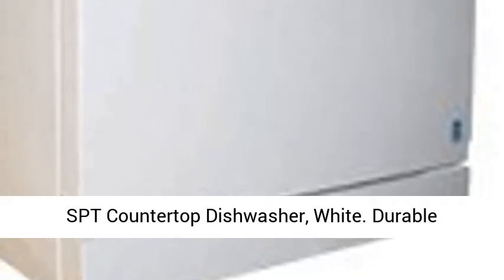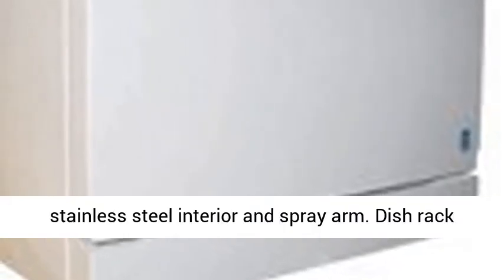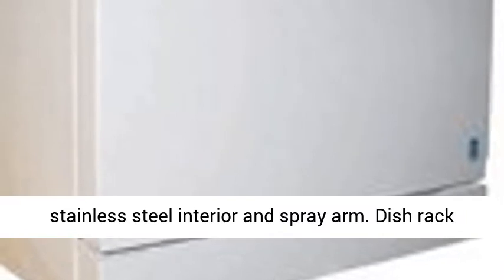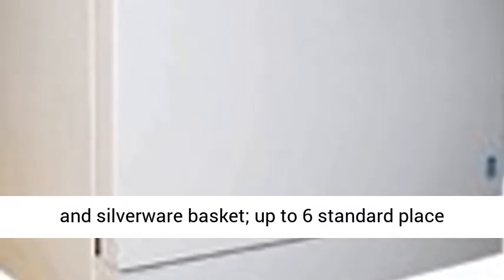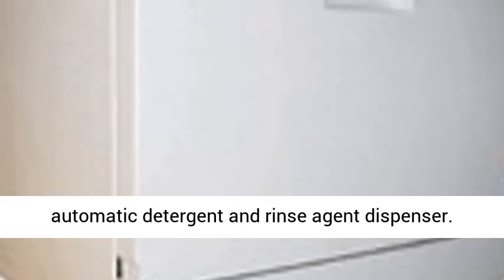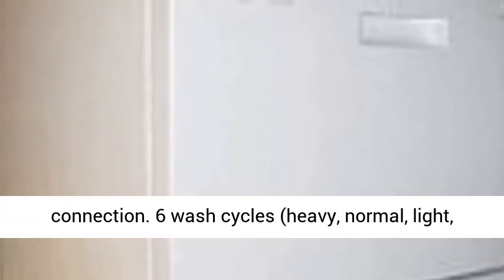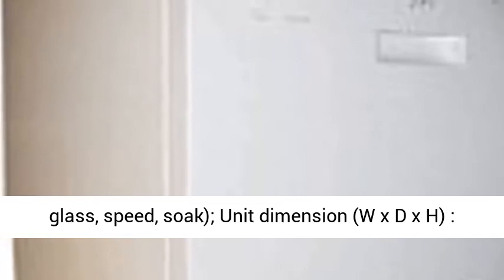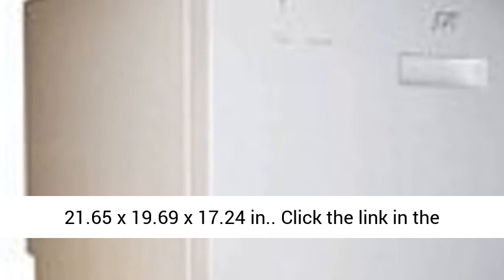Portable Mini USB Dishwashers High Pressure Waves Vortex For Wash Dish and Vegetables and Fruits Sma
► Get the best price on Dishwasher this Affiliate link:" Portable Mini USB Dishwashers High-Pressure Waves Vortex For Wash Dish and Vegetables and Fruits Smart Dishwasher (Green) ♥♥♥ 【Oxidation Bubble】: High-pressure water sprays water in the air, thousands of bubbles burst in the water, producing oxidized bubbles, accelerating the dish stains.
♥♥♥ 【Cleaning Method】: Wave of vortex waves hit a wave, the continuous surge of washing dishes, plus detergent, to achieve the purpose of cleaning dishes.Can wash vegetables and fruits, so that you can free your hands
♥♥♥【High-pressure Waves】: The powerful upper and lower high-pressure sprayer sprays the dishes intermittently, accelerating and hydrating and stripping the liquids and stains directly or indirectly.
♥♥♥ Innovative in the kitchen water tank artificial wave concept, the waves of water surge, the wave of vortex waves hit a wave, the continuous surge of washing dishes, plus detergent, to achieve the cleaning of dishes purpose.
♥♥♥ Package Included: 1x Mini USB dishwasher"